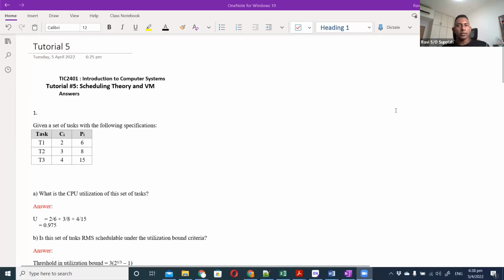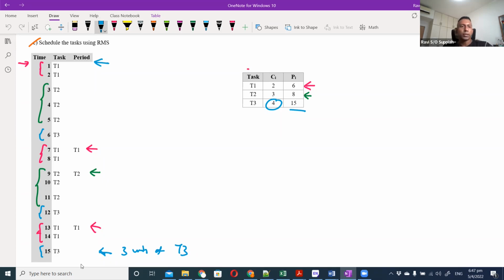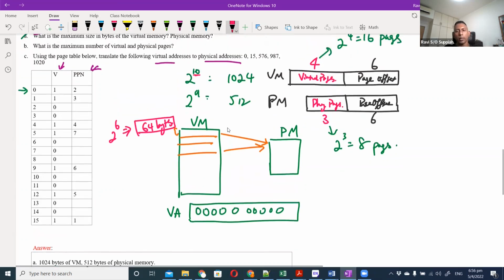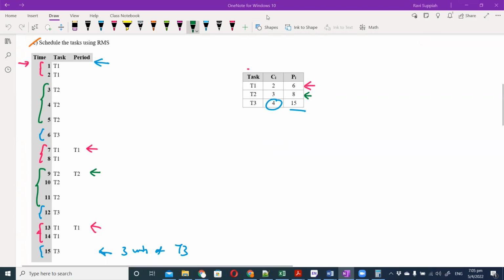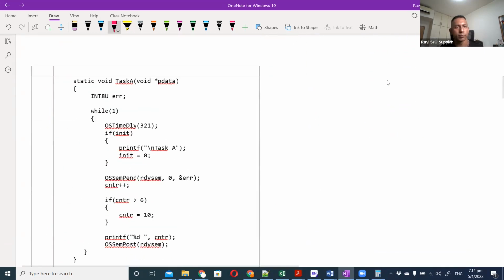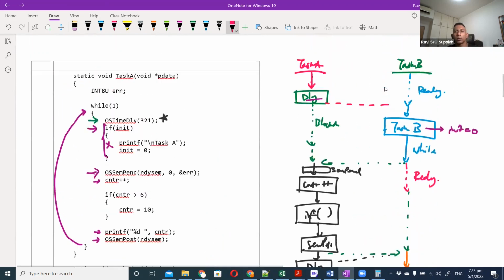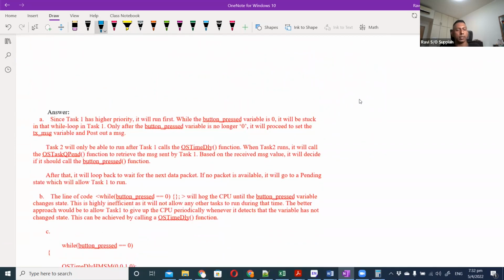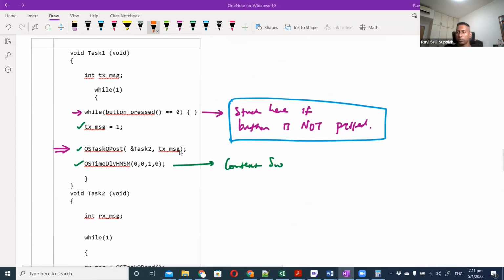TIC2401 Week12: Tutorial 5 + Exam Review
In this Lecture, we go through Tutorial 5 on Scheduling Theory and Virtual Memory. We then review some past year's exam questions.